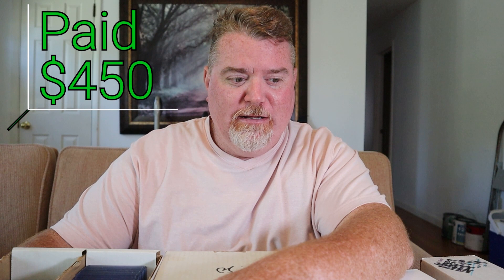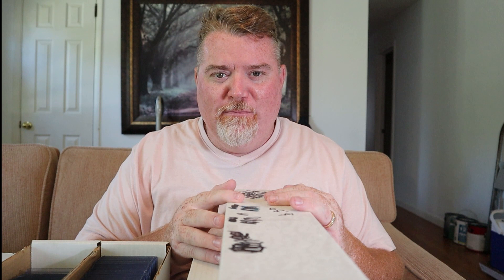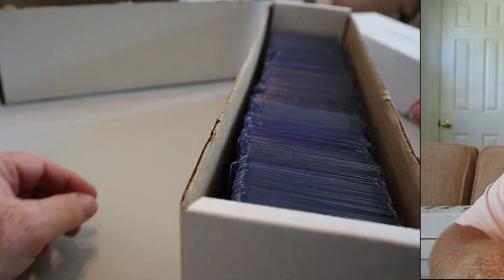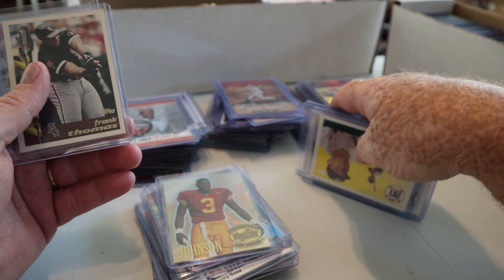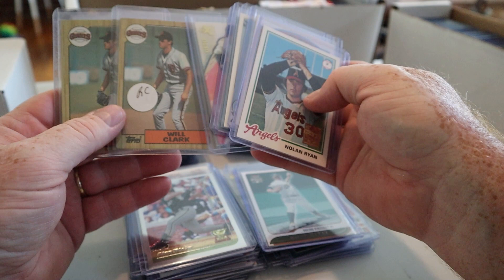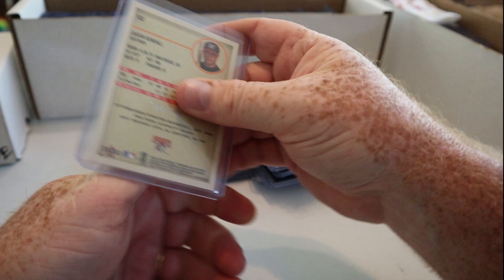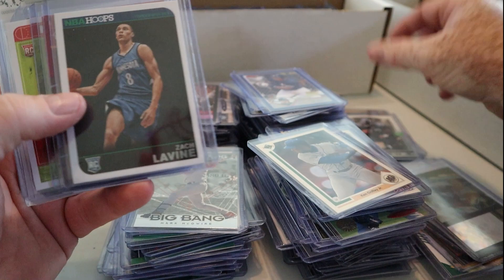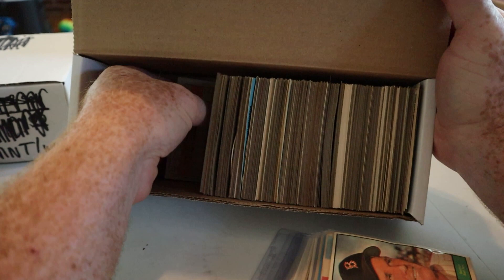Buying Collections is The Way to Profit in The Hobby.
In this video I break down small collection I recently purchased in Arkansas.

Check out my the items I have listed on my eBay store
✅ Here are links to the equipment I use✅ :
25" Webcam Stand
Microphone Boom Scissor Arm Stand